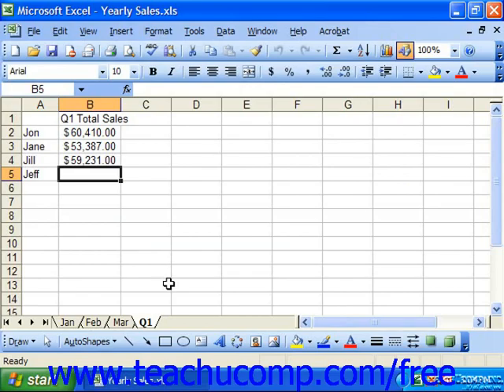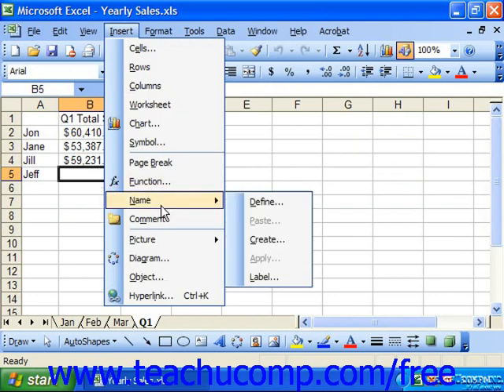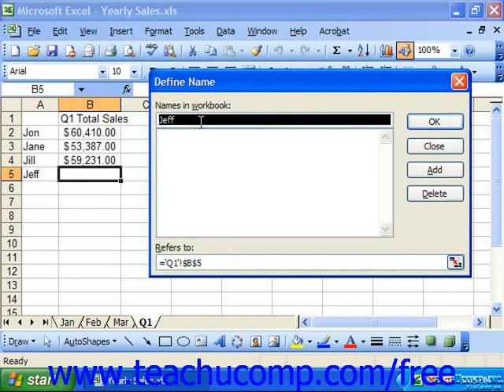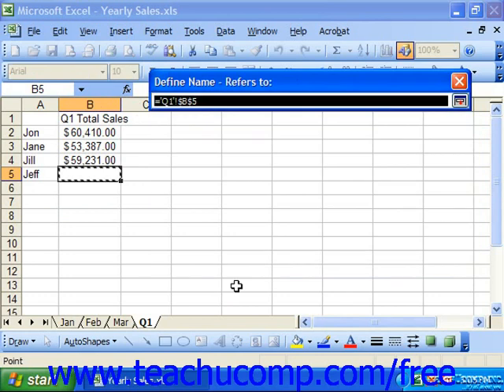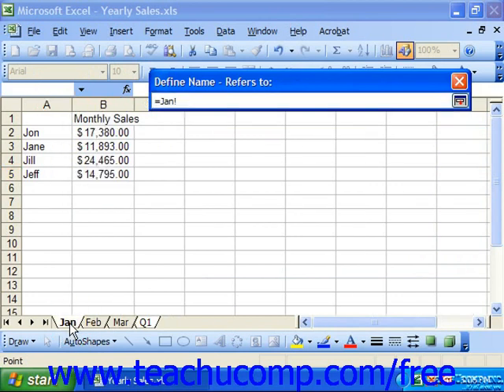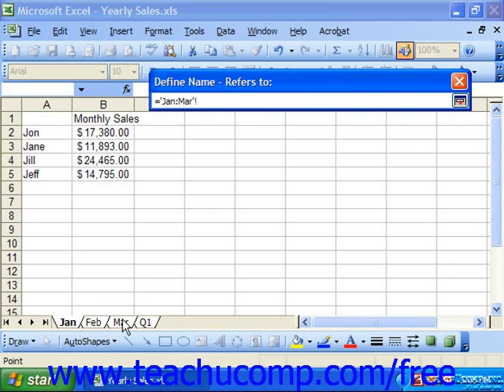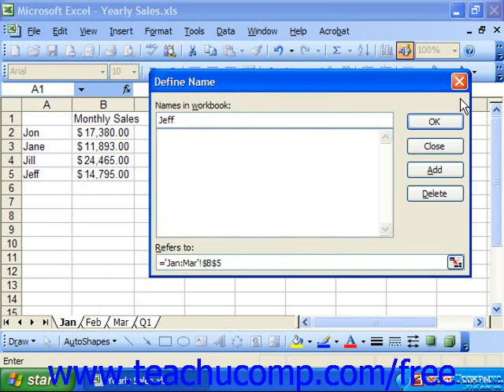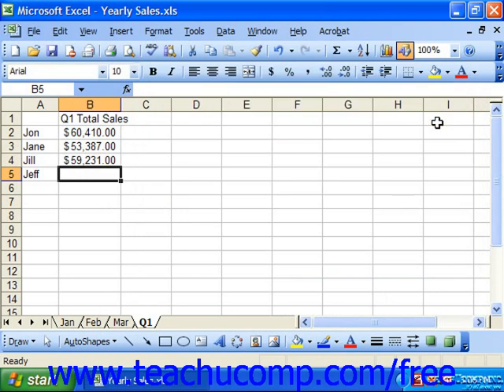Excel 2003 Tutorial Naming 3D Ranges Microsoft Training Lesson 13.6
Learn how to name 3D ranges in Microsoft Excel A clip from Mastering Excel Made Easy v. 2003. - the most comprehensive Excel tutorial available. Visit us today!